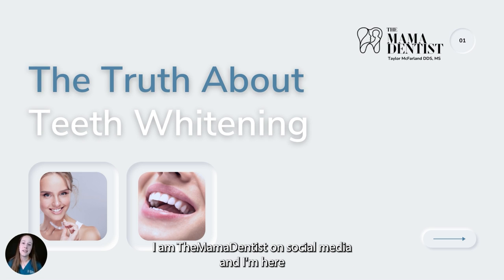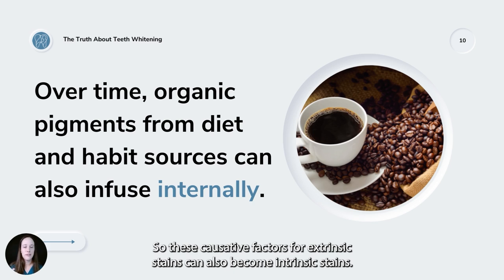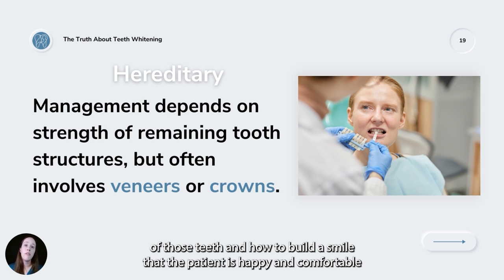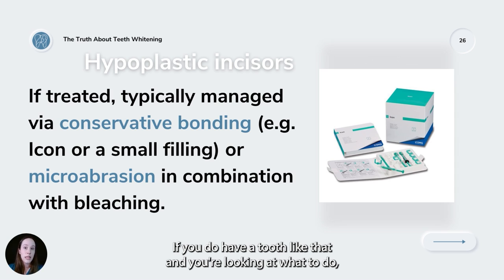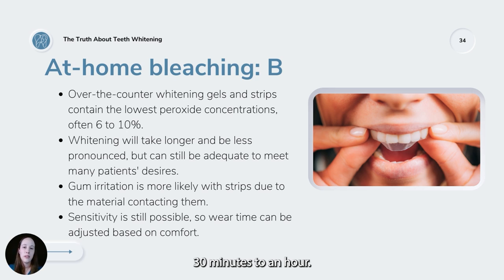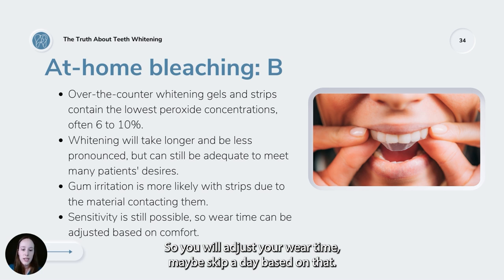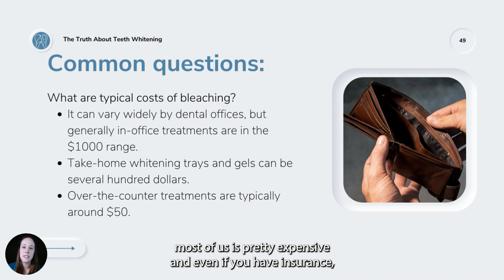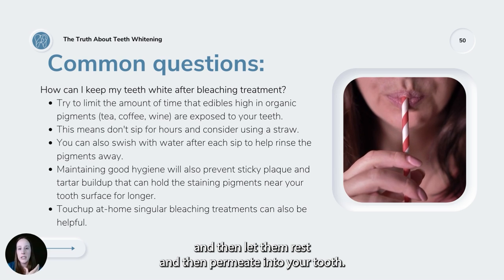How to Whiten Teeth in 2023 (Dentist explains)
People often ask questions across my platforms about teeth whitening. What at home whitening is most effective? Is whitening safe? Can tooth whitening make your teeth sensitive? How much does dental office whitening cost? Is it worth it? What causes tooth staining? And on and on.

I finally made a course and decided to make it available for free here on YouTube. I hope you find it helpful! Products mentioned are listed at the very bottom of the description.

Let me know what you'd like to hear about next in the comments!

Products mentioned in this video:
Crest white strips
My toothbrush (OralB iO9)
Less expensive still good OralB iO6

If your toddler or young child fights you with toothbrushing, Dr. M's Tantrum-Free Toothbrushing course is a must, and you can find it here:

1. CARIFREE nanohydroxyapatite and fluoride toothpaste in Grape, Citrus, or Mint

2.

3. THE BRUSHING BUDDY tool for help with toddler toothbrushing struggles

4.

Amazon Storefront